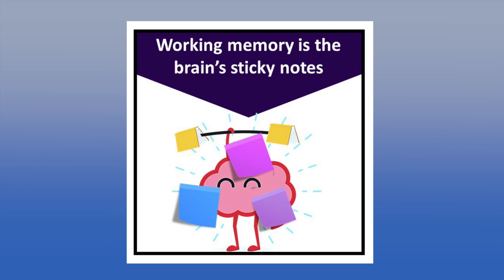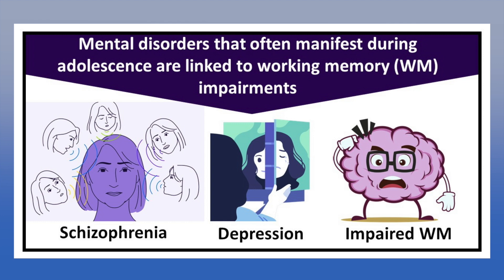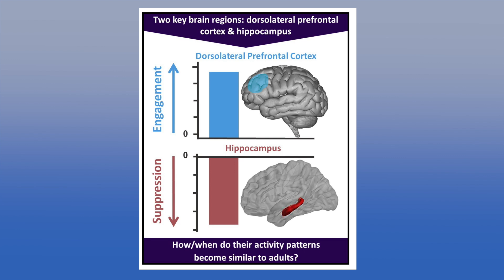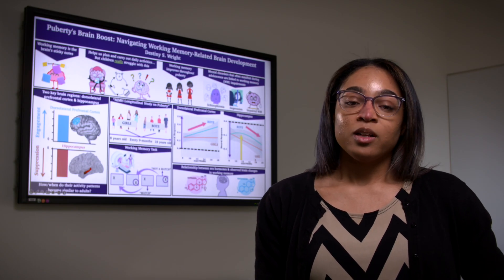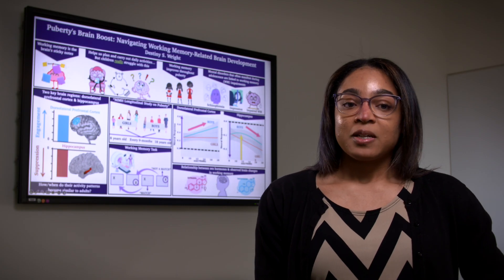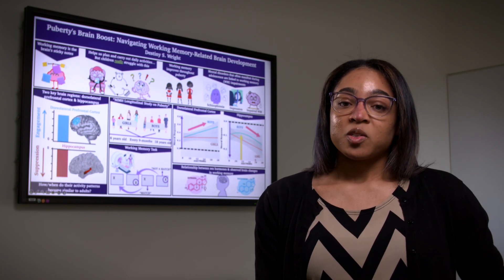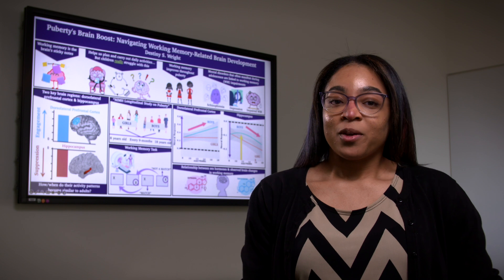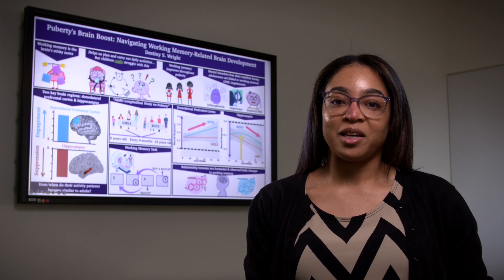Destiny Wright, Winner of the 2023 NIMH Three-Minute Talks Competition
Working memory can be thought of as the brain’s sticky notes allowing us to briefly hold and manipulate information. We use it to plan and carry out everyday tasks, such as making a list of chores or remembering bedtime routines, which as we know are things that young children really struggle with.